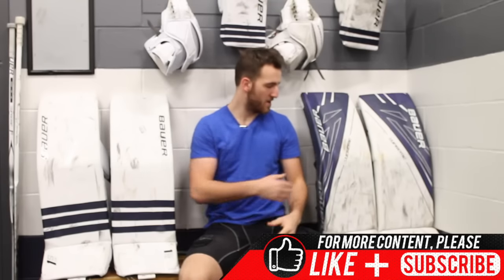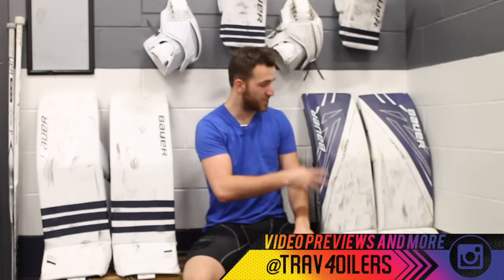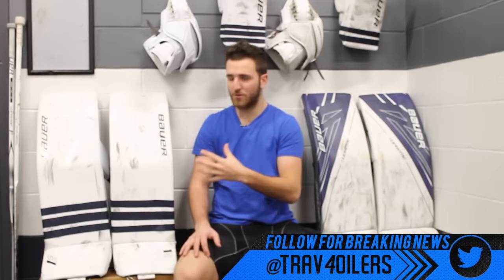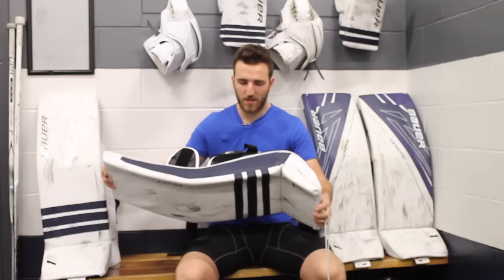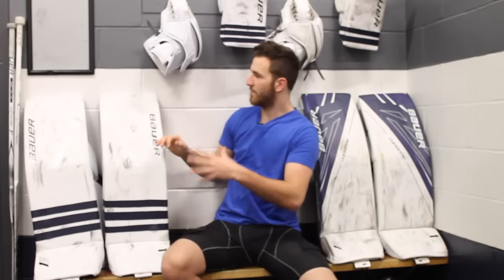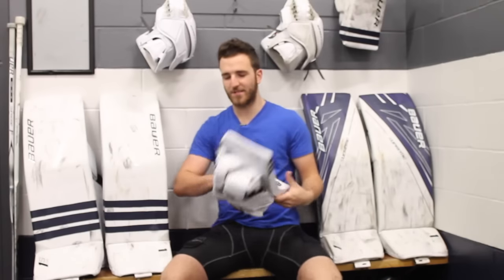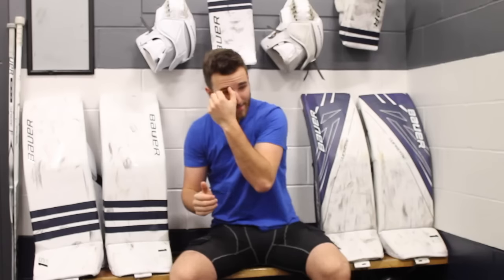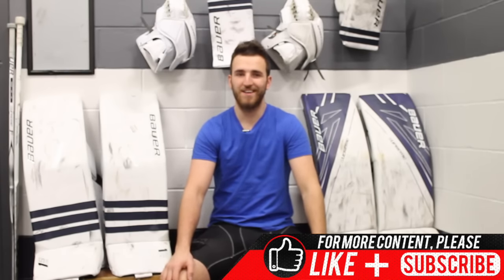1st Impressions Breakdown: New Bauer Supreme 1S OD1N Setup | Pads, Glove and Blocker [HD]